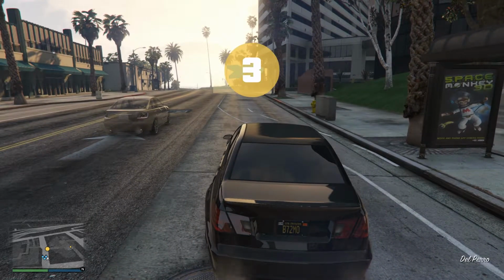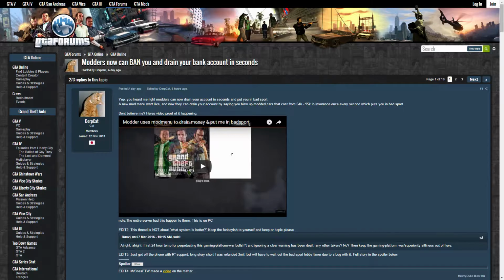GTA Online Modders Stealing Money & Bad Sport Lobbies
GTA Online (PC) Modders have a new tool that allows them effectively steal your money and cause you to wind up in a bad sport lobby.

Social